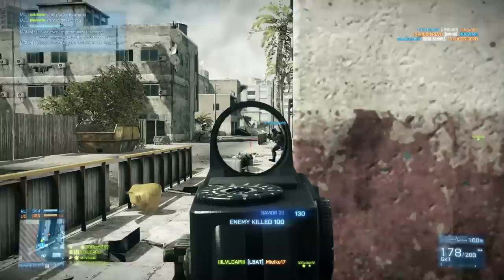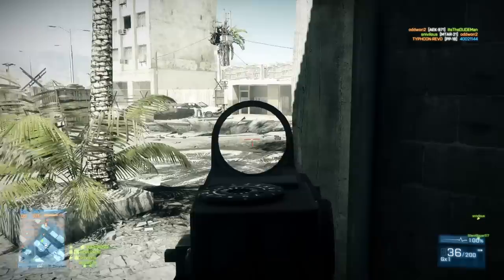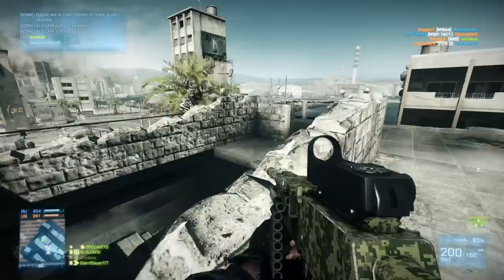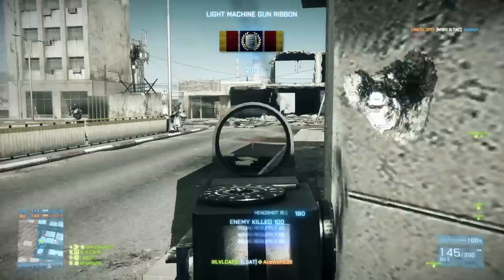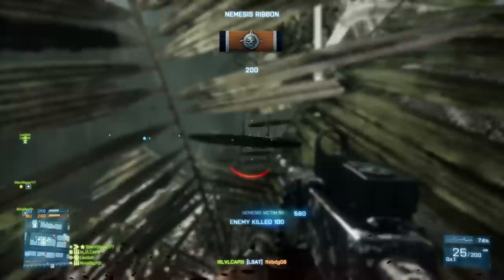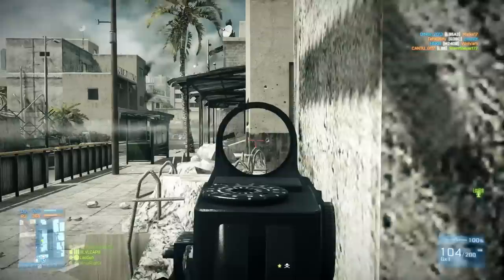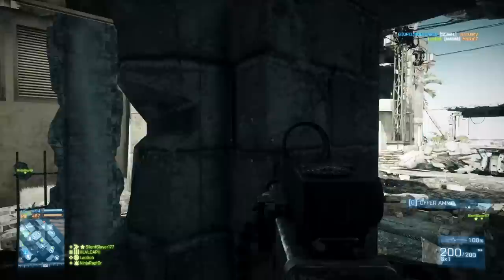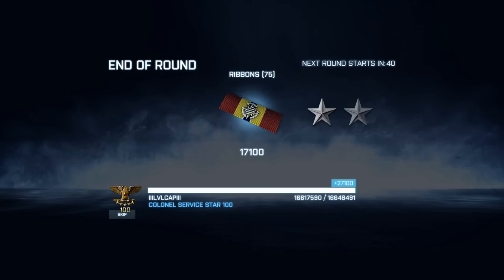Dog Tag Mastery - LSAT LMG + C4 Destruction! (Battlefield 3 Gameplay/Commentary)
Hey guys today I'm going to achieve the mastery dog tags for the LSAT.

Guns to master:
QBU-88
M1014
MK3A1
MK11 MOD 0
USAS-12
SAIGA 12K
DAO-12
SVD